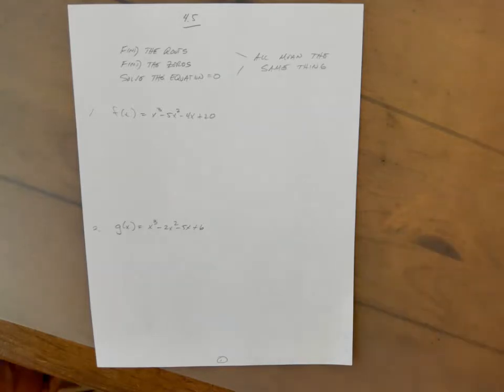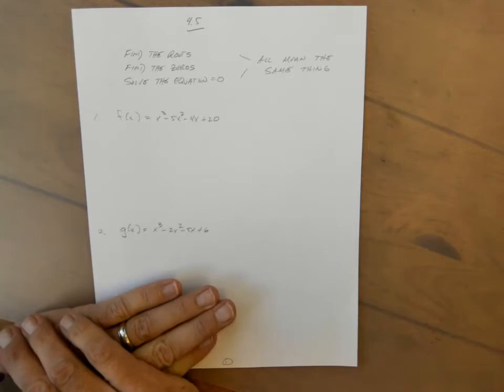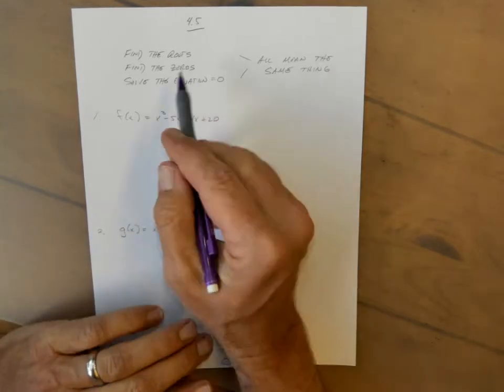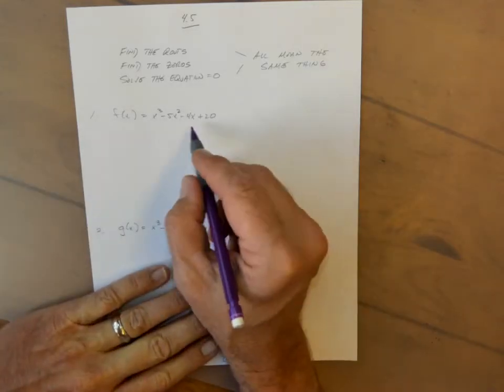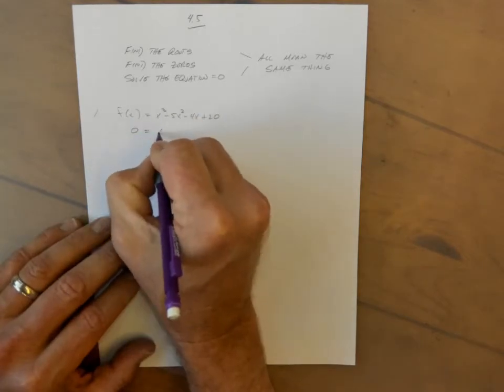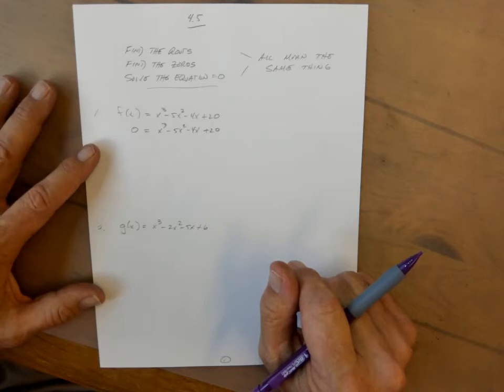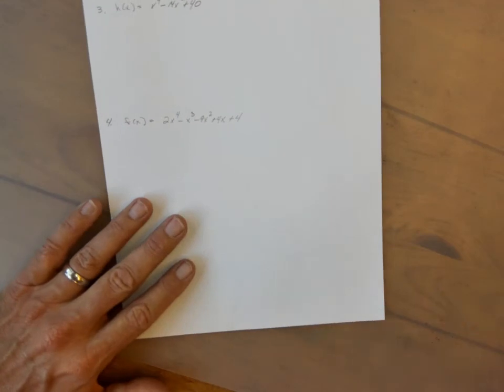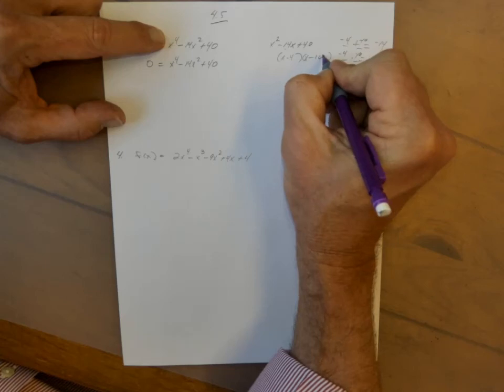4 5 Solving Polynomial Equations and the Rational Root Theorem Part I